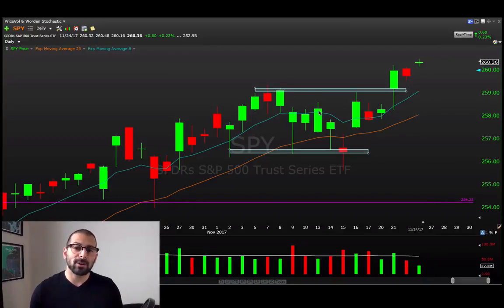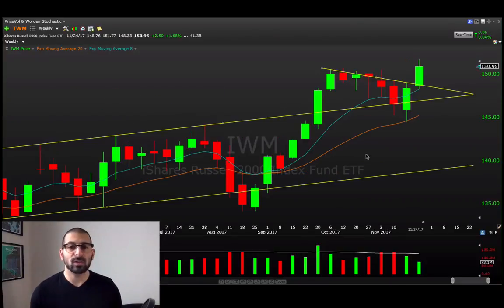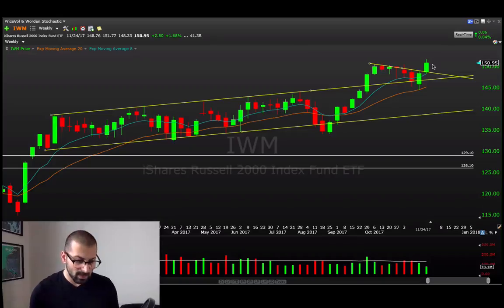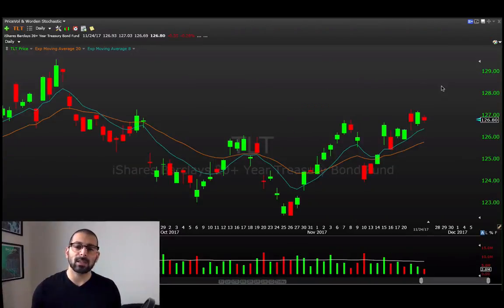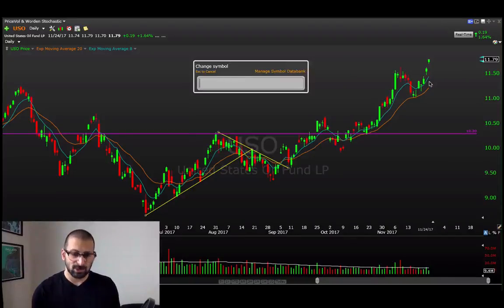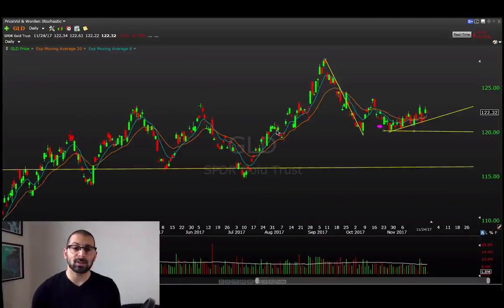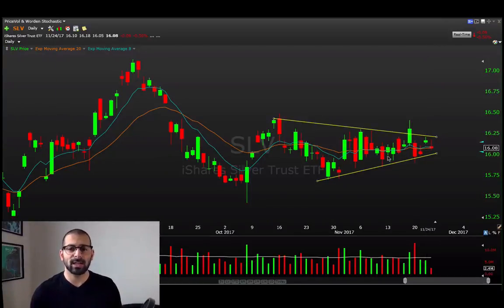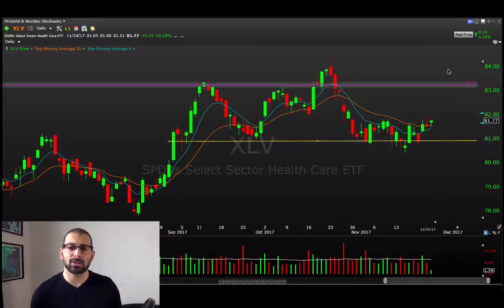Stock Market Recap 11-24-17 SPY IWM QQQ USO UNG XLY XLV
The latest stock market recap analyzing all major markets and sectors.

Stocks & ETFs featured in this video:  SPY IWM QQQ TLT USO UNG GLD SLV XLY SMH XLK IYR XLV

At The Trade Risk, we help traders make money in the stock market.